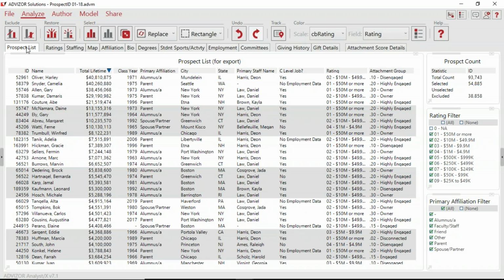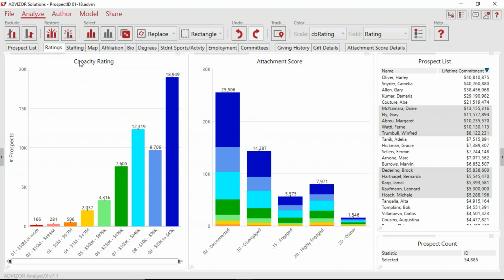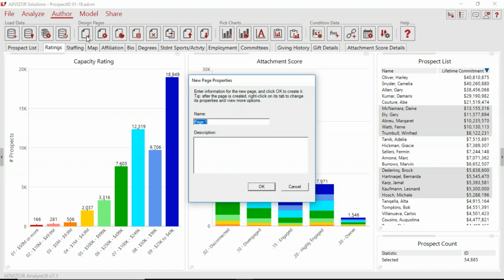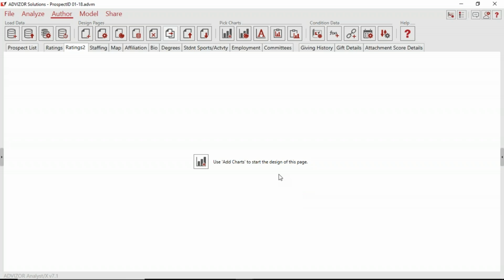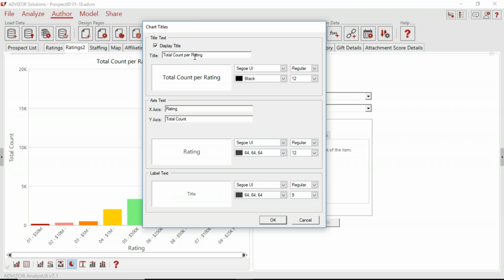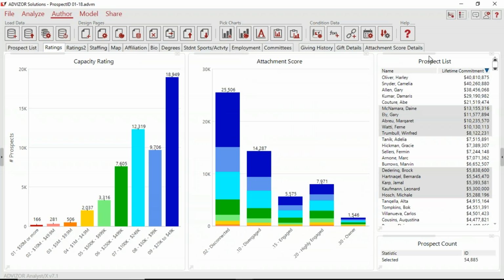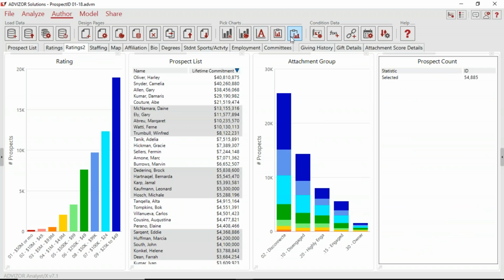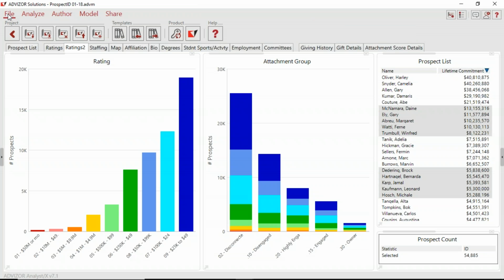Design Pages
05 18 DC